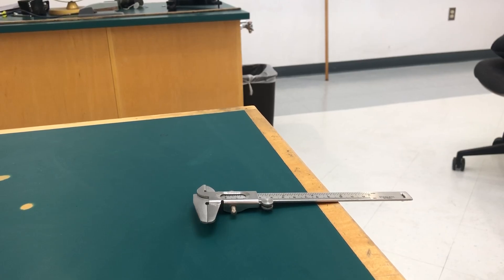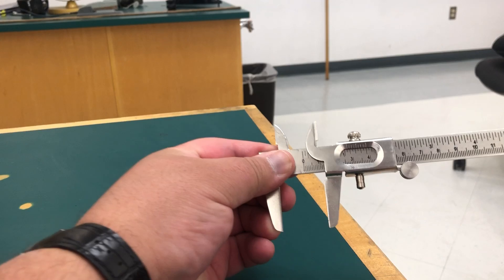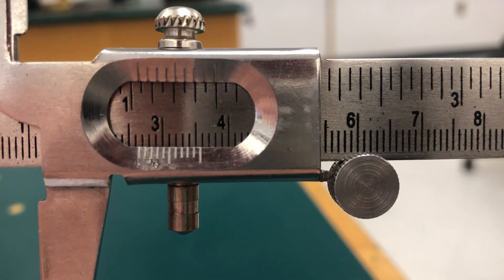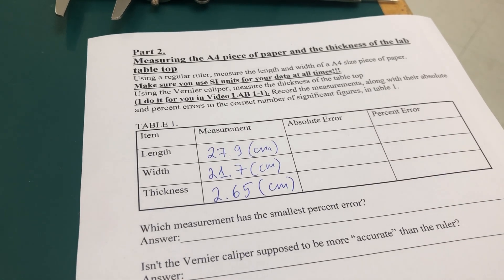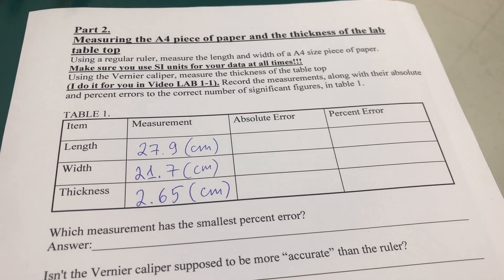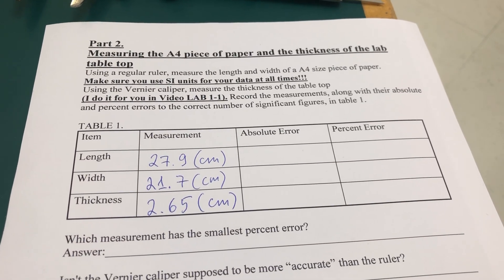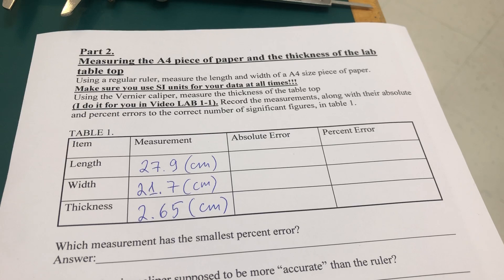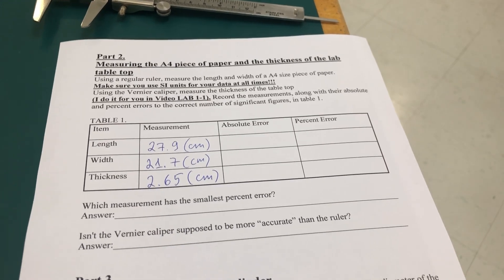LAB 1-1,part2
Measurement of thickness with a vernier caliper